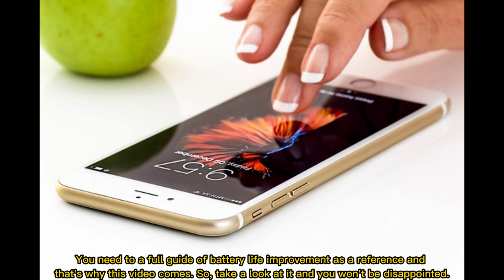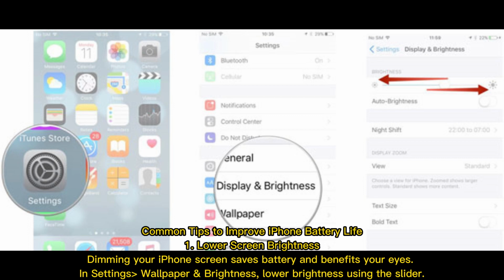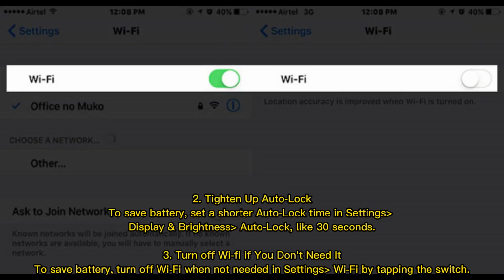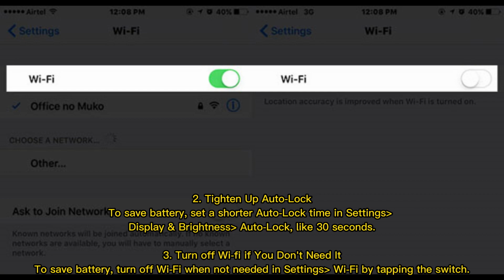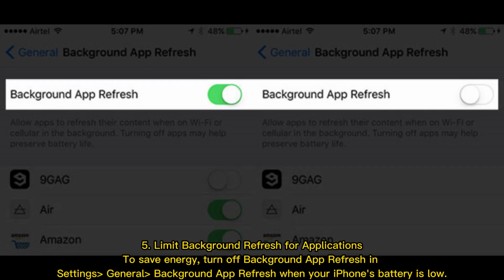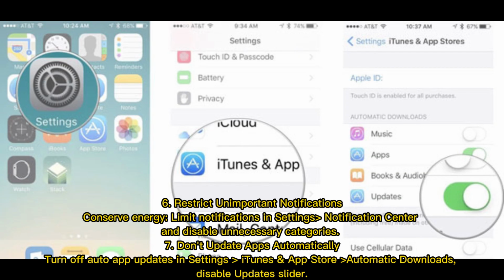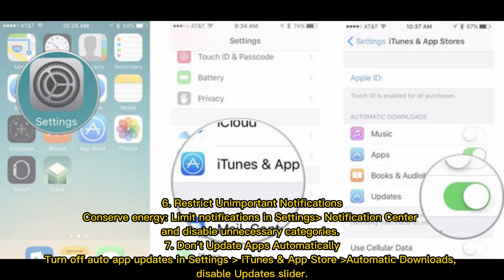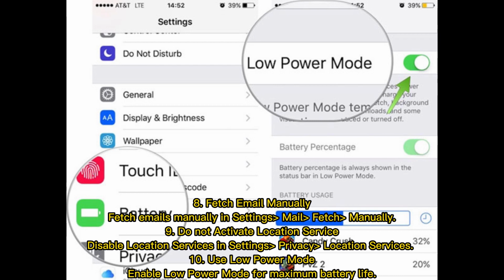How to Improve iPhone Battery Life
Finding the battery of your iPhone consumes swiftly and want to solve the short-life battery issue? You've been the right place! This is a tutorial on how to improve iPhone battery life so you can get the solutions here.